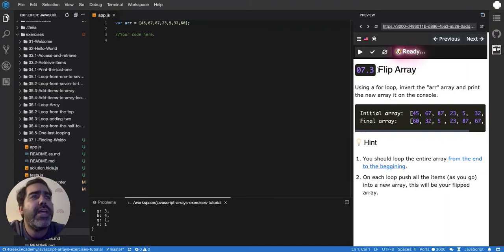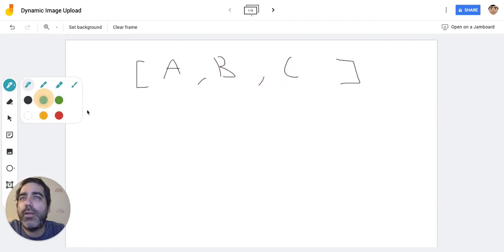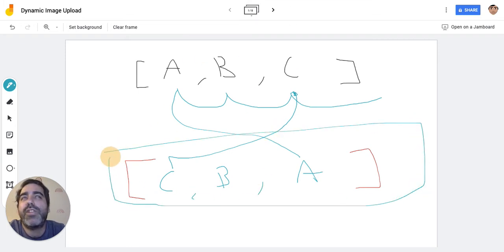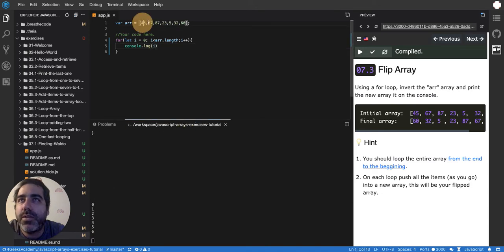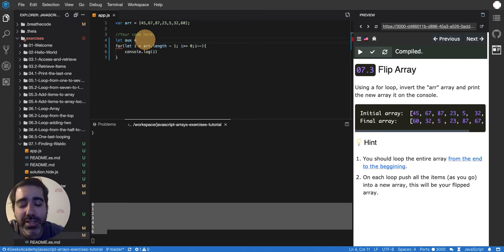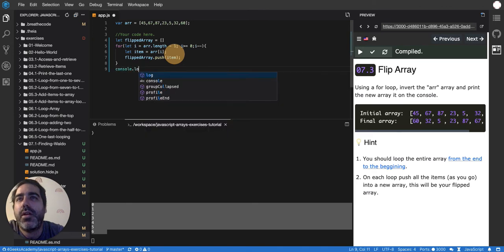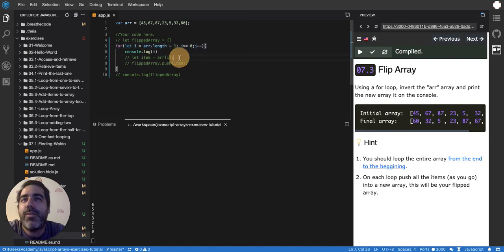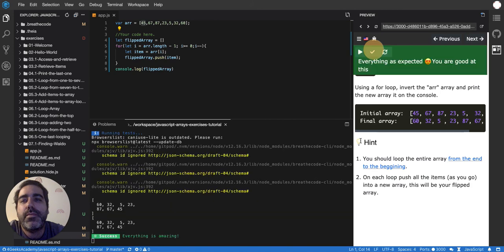07.3 - Flip items in Array in javascript - JS Arrays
Flipping an array is basically reverse looping it and, as you go, adding the items into a new array.

This video is part of a series of interactive tutorials about Javascript Arrays and Looping, you can access the tutorial here: